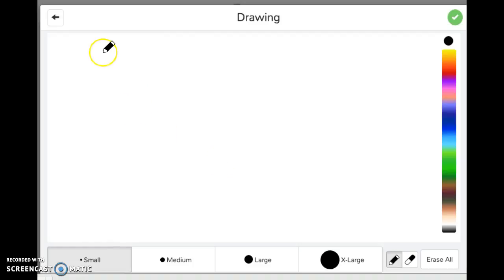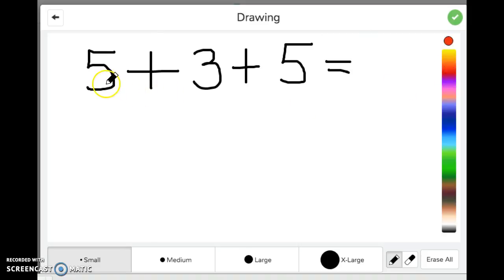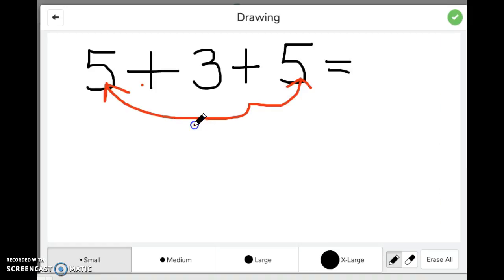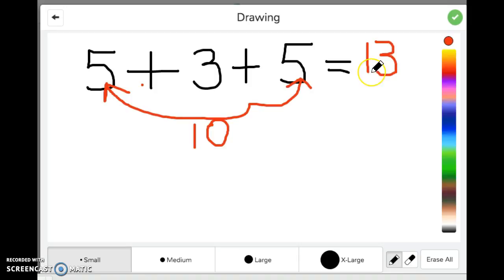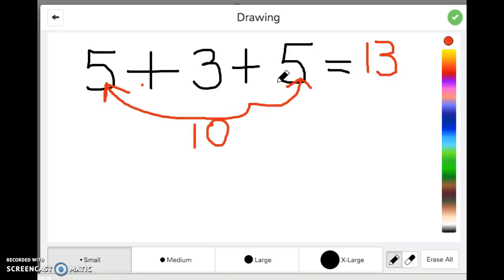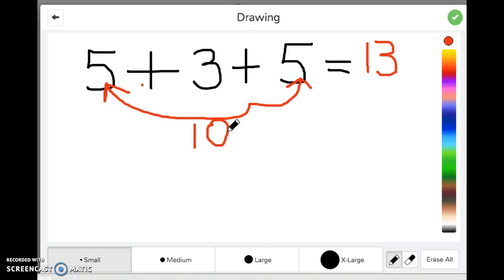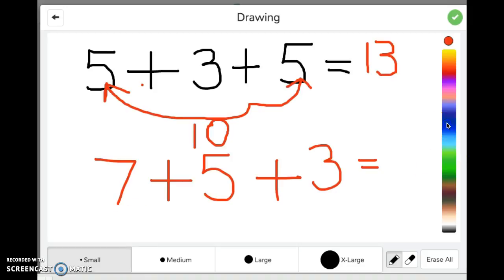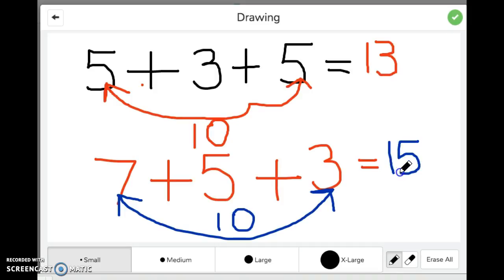Adding 3 numbers by Making 10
A Maths addition strategy